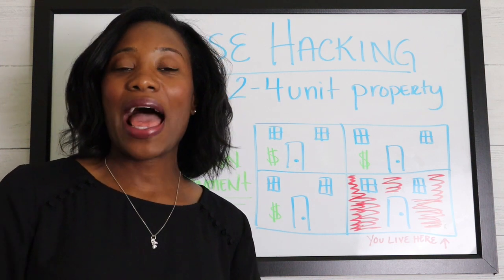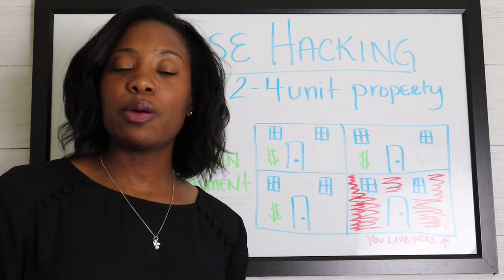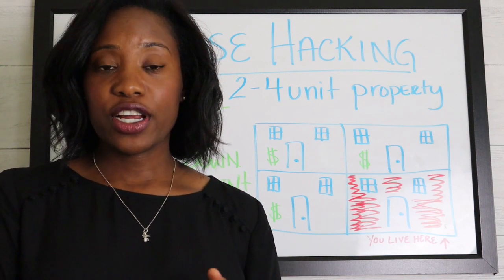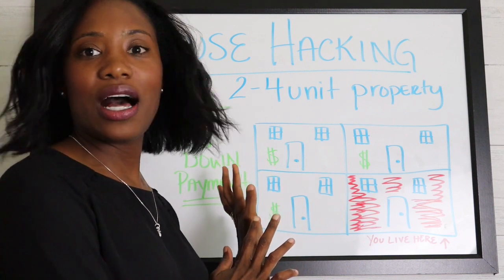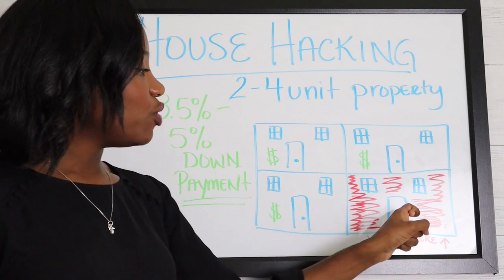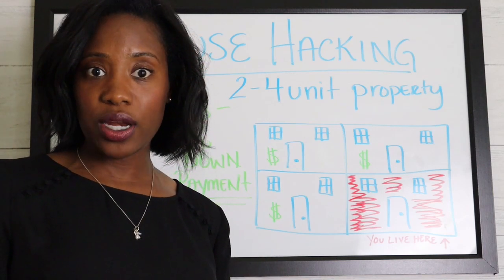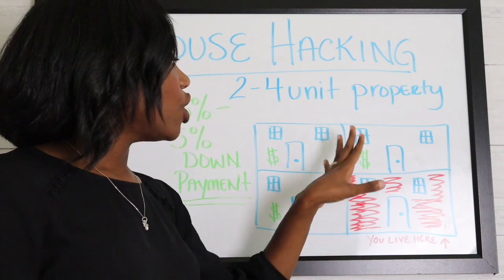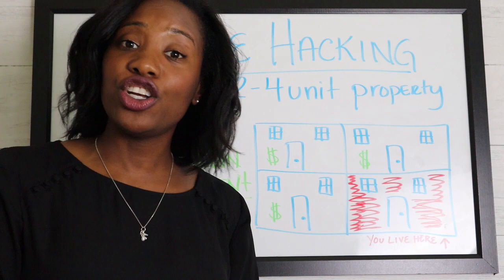HOUSE HACKING | Buy Investment Property with Low Down Payment | First Time Home Buyer Tips